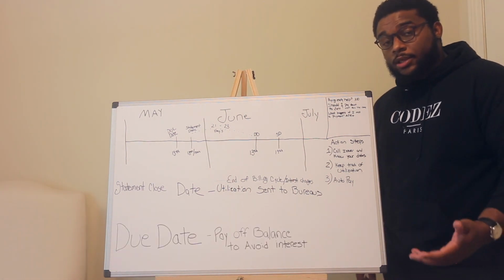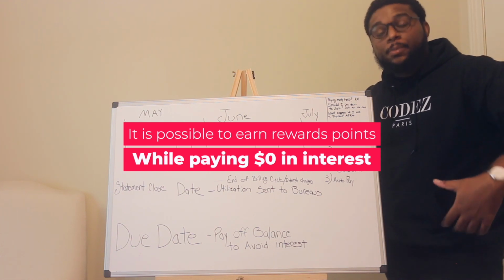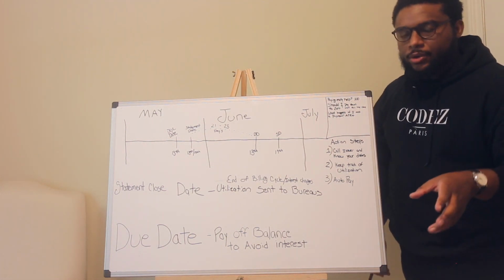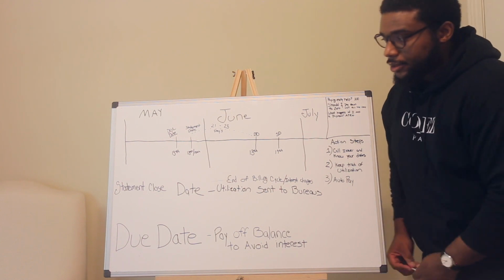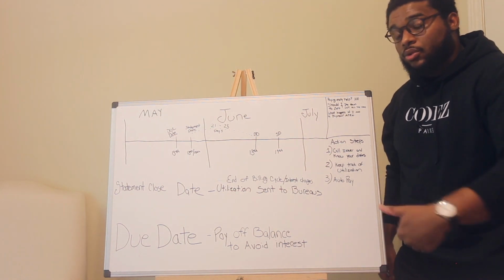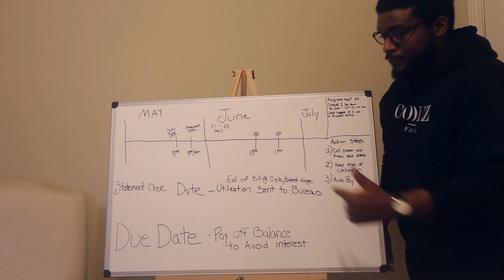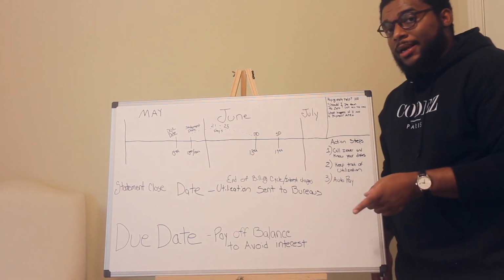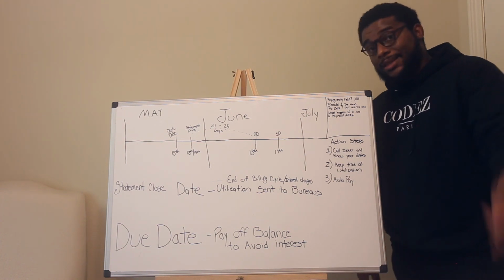When To Pay Your Credit Card For MAXIMUM Credit Boost!!!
Due Dates? Billing Cycle? Statement dates? What do these terms really mean, and more importantly, how can we use them to our advantage for credit building purposes? In todays Money Codez video, we will discuss the most effective way to pay your credit card bill to ensure the best health for your credit profile.

00:00 Intro
01:30 What is your Due Date?
03:30 What is Your Statement Close Date?
08:45 What Happens If I Always Keep My Statement Balance As $0?
12:35 Action Steps For Success

Get Access To Your FICO Credit Scores. 7 Day Trial for only $1.